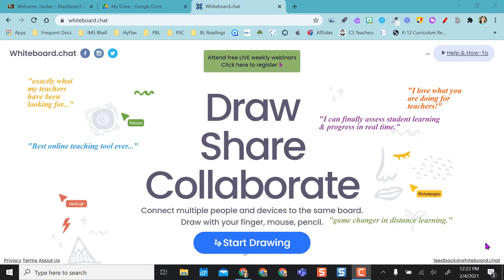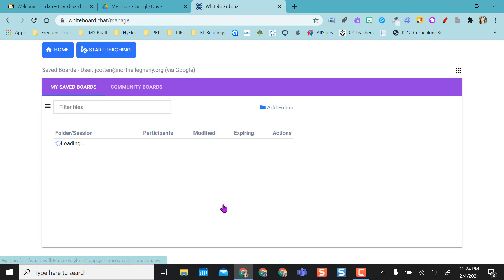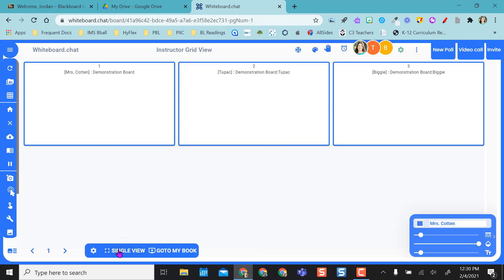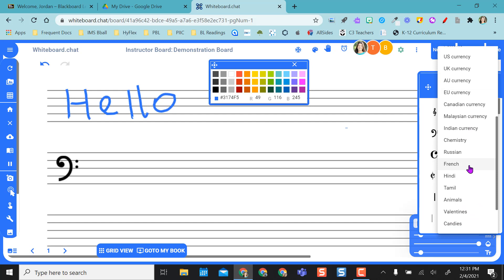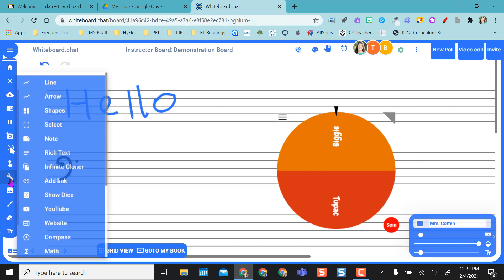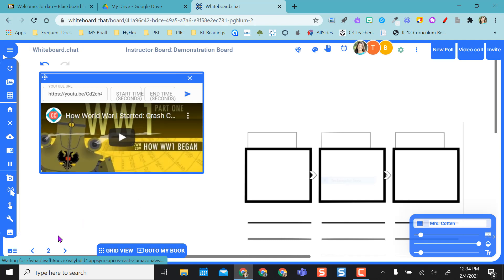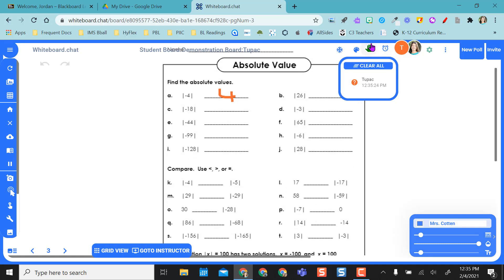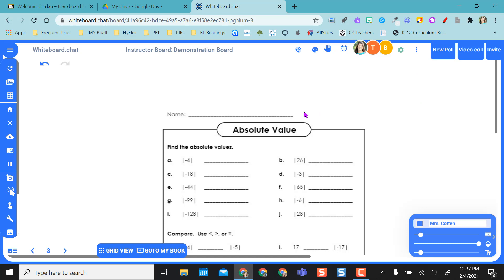Explore Whiteboard.Chat tools and features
Whiteboard.Chat is an interactive Whiteboard that is perfect for teachers who want to push out content and view students working in real-time. This whiteboard website has a ton of features and tools that work for all content areas and grade levels.